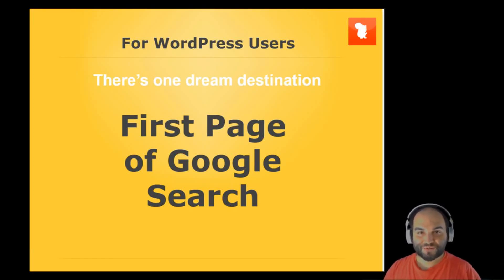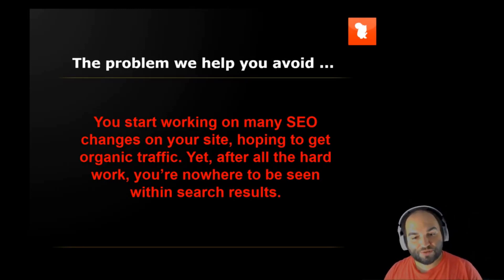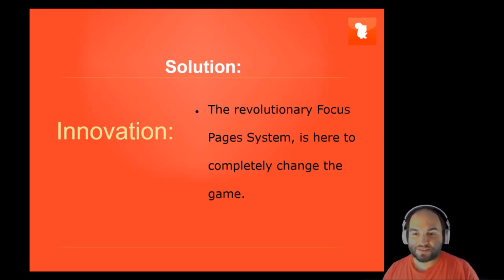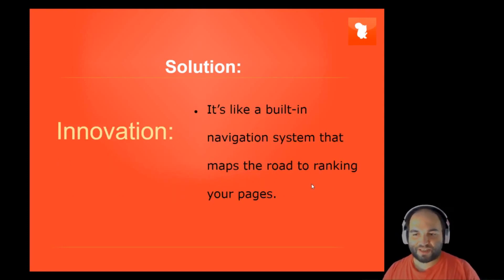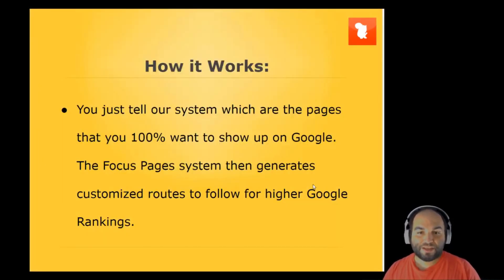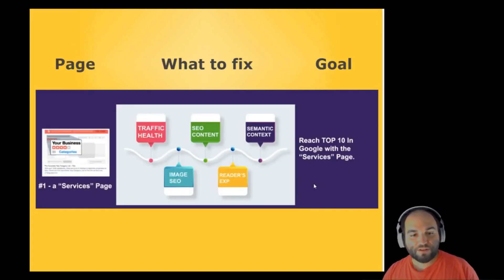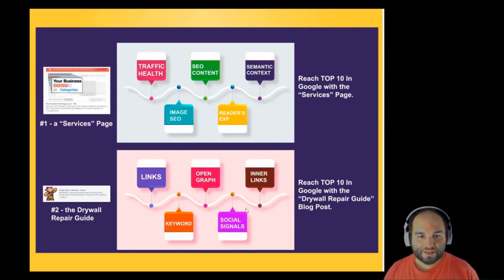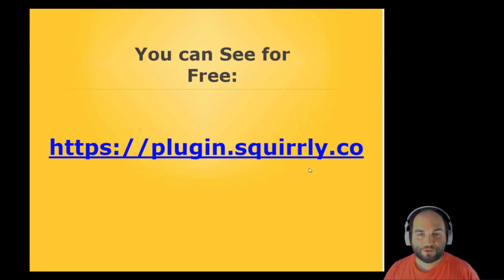Focus Pages How to do Search Engine Optimization On WordPress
Over 5,000 B2B Paying Customers Choose 's Focus Pages System Which Changes The Game As To How Business Owners Do Search Engine Optimization For WordPress.

See for yourself via that link.

You will get to see this brand new Focus Pages System that people from over 90 countries use to get the results they've only dreamed about until now.

For WordPress Users there's one dream destination: The First Page of Google Search.

If you're like me, then you're already exhausted by so many SEO tools who promise to get you there, yet all they offer is a Promise.

A promise which easily gets blown in the wind.

The Problem We Help You Avoid:

You work on SEO changes to your site for years on end, yet the people you want on your site can't reach it... because they can't find it within search results.

This problem is cause by so many SEO Plugins who give you general, vague and mostly RANDOM advice that should not be applied in your case. These plugins don't "understand" your case. They Can't "understand" your WordPress site because they don't have intelligent systems in place.

They are just basic code-pushers, and using those gets you nowhere.

You need something that could analyze and "think" about what's going on your WordPress site.

There just has to be a better way to do Search Engine Optimization On WordPress.

Your problems continues though, because those plugins also give conflicting advice.

They give advice that will leave you more confused than when you started.

These plugins never provide a clear path; just vague/general instructions that leave you more confused than when you started.

The revolutionary Focus Pages, from the new Squirrly SEO, is here to completely change the game.

It’s like a built-in navigation system that maps the road to ranking your pages.

You just tell our system which are the pages that you 100% want to show up on Google. The Focus Pages system then generates customized routes to follow for higher Google Rankings.

No more unknowns. And no more getting lost on a road that leads nowhere. You'll get individual routes for every single page you want to rank. Got three pages? That means three separate routes that Focus Pages will generate for you!

 Get Started with Focus Pages today. It doesn't cost a thing, and you'll get to experience a completely new way of ranking your pages.

Today, we can’t imagine getting from here to there without GPS technology. And soon, you won’t imagine working on your WordPress site without Focus Pages.